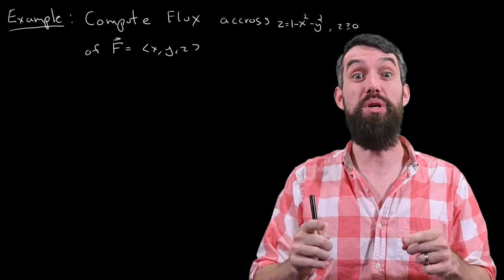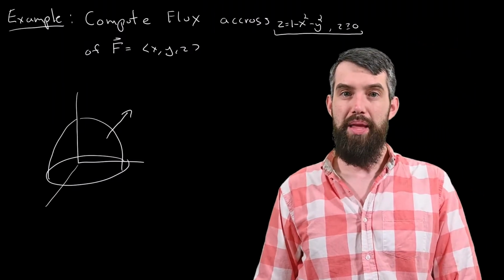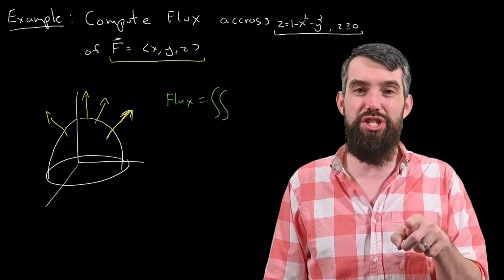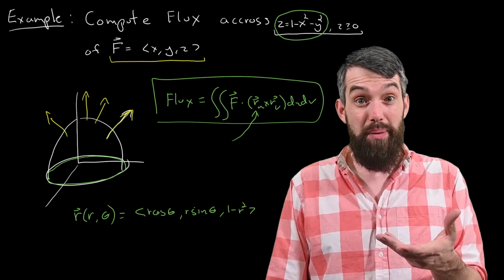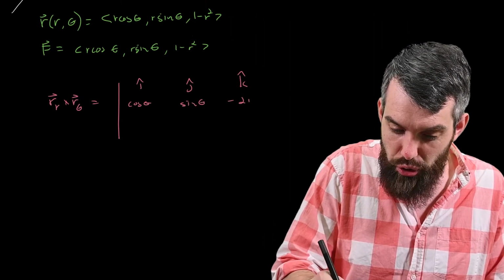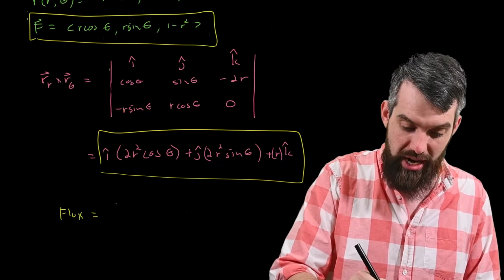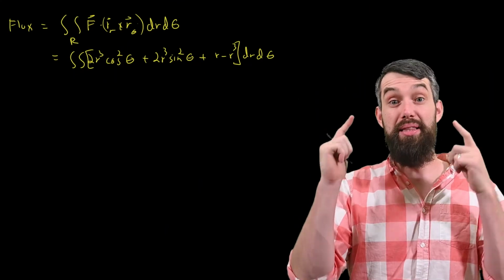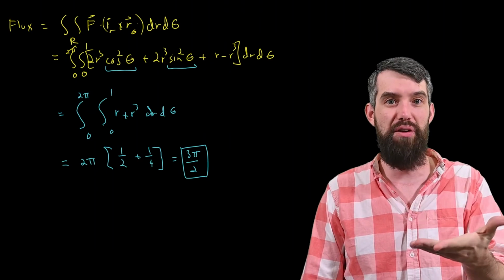16.6 Part IV: Example: Flux Across a Surface